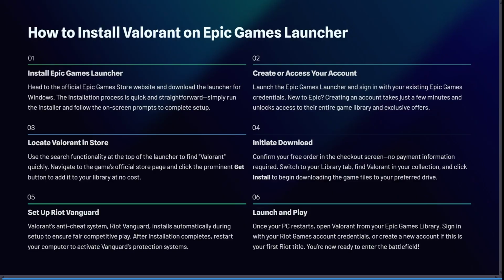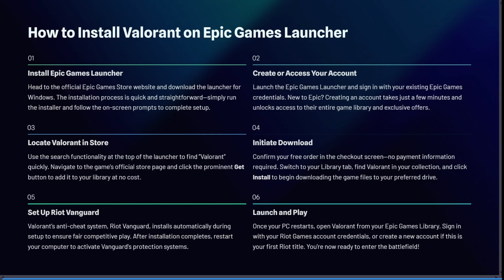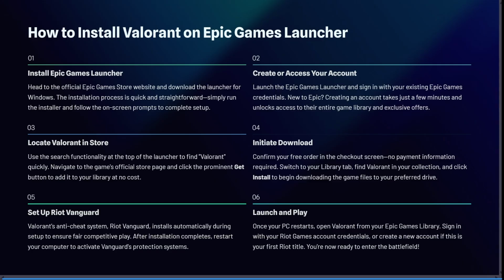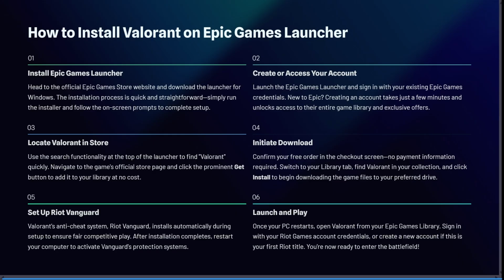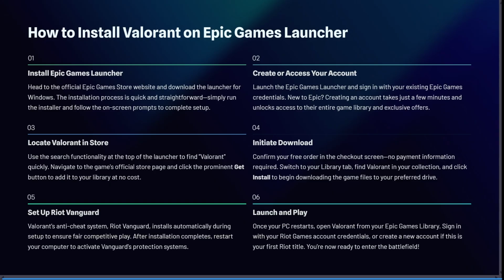How to Install Valorant on Epic Games | Valorant Tutorial 2026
How To Install Valorant On Epic Games | Valorant Tutorial
In this video, "How To Install Valorant On Epic Games | Valorant Tutorial," I’ll guide you through the exact steps to download and install Valorant on your PC using the Epic Games launcher. Whether you are new to the game or switching platforms, this tutorial ensures a hassle-free installation.

What you’ll learn in this video:
✅ How to create or use your Epic Games account
✅ Steps to find Valorant on the Epic Games Store
✅ Download and installation tips for smooth setup
✅ How to troubleshoot common installation issues
✅ Preparing to launch your first match in Valorant

🎮 New players eager to install Valorant via Epic Games
🖥️ Gamers switching platforms or reinstalling the game
👾 Anyone needing step-by-step help with Valorant setup